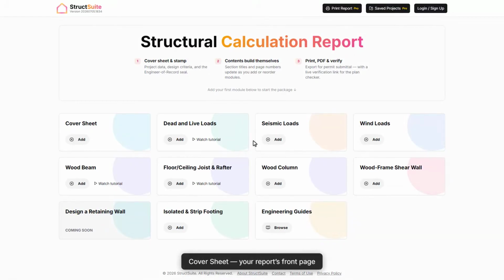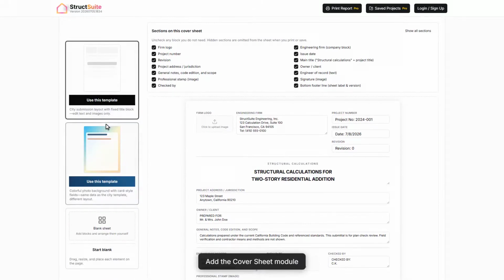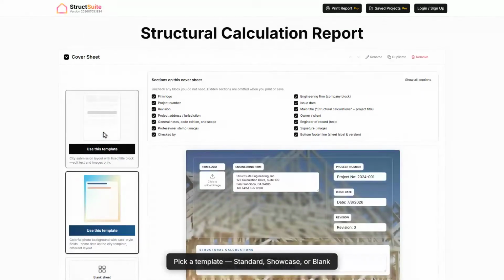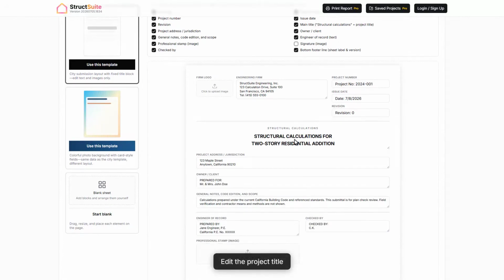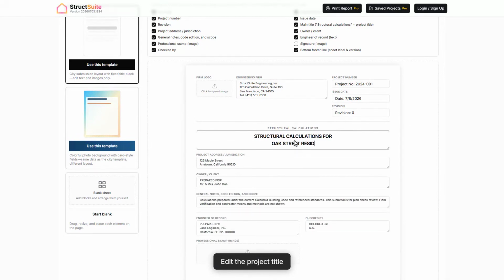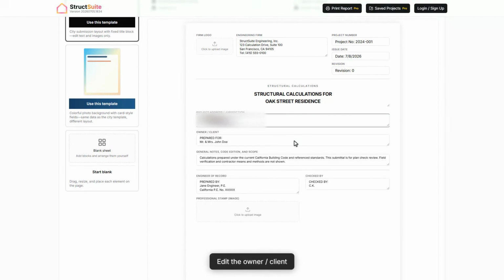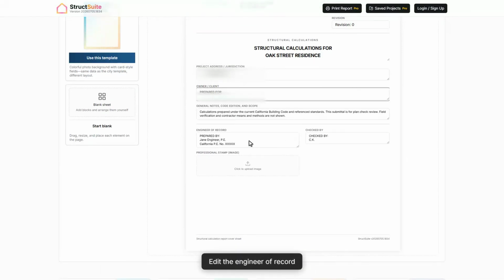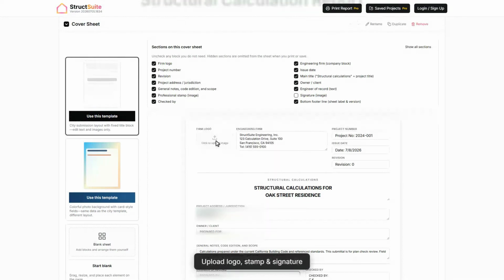Structural Calculation Cover Sheet for Permit Submittal — Free Template, Step by Step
What goes on the cover sheet of a structural calculation package? The project title and address, the owner, the engineer of record with stamp and signature, the firm, project number, issue date and revision, and general notes naming the code edition and scope.

This video builds one in StructSuite: pick one of three cover templates, switch off any of the 14 blocks you do not need, and type the details straight onto the sheet. It lays out on an 8.5 x 11 page and is free to use with no account.

CHAPTERS
0:00 Cover Sheet — your report's front page
0:11 Add the Cover Sheet module
0:23 Toggle which blocks appear
0:36 Edit the project address
0:50 Edit the engineer of record
1:03 Done — your report's cover sheet

Q: What should a structural calculation cover sheet include?
A: Firm logo and name, project number, issue date, revision, main title, project address and jurisdiction, owner or client, general notes with code edition and scope, engineer of record, professional stamp, signature, checked by, and a footer line.

Q: Can I leave blocks off the cover sheet?
A: Yes. Untick any of the 14 blocks and it is left out when you print or save. This video switches off the signature block.

Q: What are the three cover templates?
A: Standard, the city-submission layout with a fixed title block; Showcase, the same data in a more colourful arrangement; and Blank, a canvas where you place every element yourself.

Q: What page size is the cover sheet?
A: US Letter, 8.5 x 11, the same as the rest of the printed report.

Q: Where do the logo, stamp and signature go?
A: Each has its own image slot on the sheet.

Q: How do you edit the text?
A: Type directly on the page; every text field grows with what you type.

- Adding the Cover Sheet module from the dashboard
- The three templates in the left rail: Standard, the city-submission layout with a fixed title block where you edit text and images only; Showcase, a colourful layout carrying the same data in a different arrangement; and Blank, a canvas where you place every element yourself
- The Sections on this cover sheet checklist, 14 blocks: firm logo, engineering firm, project number, issue date, revision, main title, project address and jurisdiction, owner or client, general notes with code edition and scope, engineer of record, professional stamp, signature, checked by, and the footer line. Hidden sections are omitted when you print or save
- Editing in place: every text block is typed directly on the page and the fields grow with your text
- Where the firm logo, professional stamp and signature go, each an image slot on the sheet

THE SHEET IN THIS EXAMPLE
Standard city-submission template, 8.5 x 11, filled in with fictional sample project details: a title, a project address, an owner and an engineer of record. The signature block is switched off from the 14-item checklist, to show how a block is dropped from the sheet.

Beams, columns, joists, shear walls, footings and retaining walls, per NDS 2024, AISC 360-22, ACI 318-25 and ASCE 7-22, with this cover sheet leading the printed report.